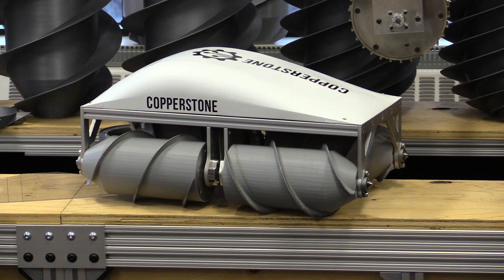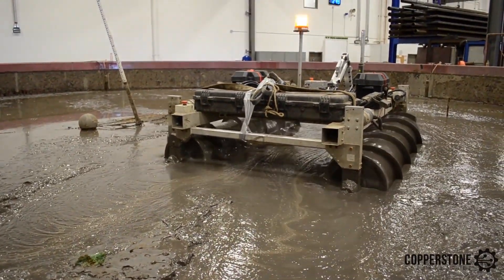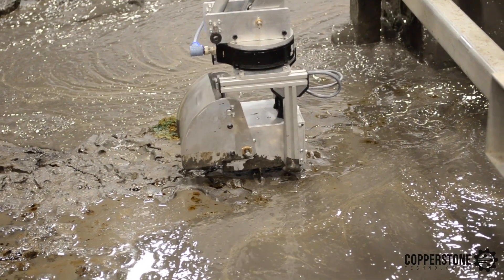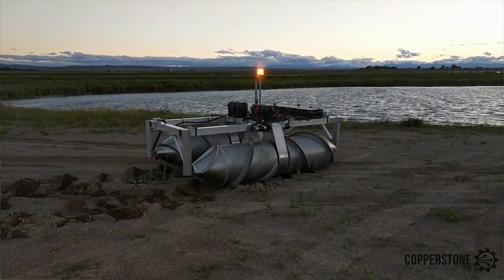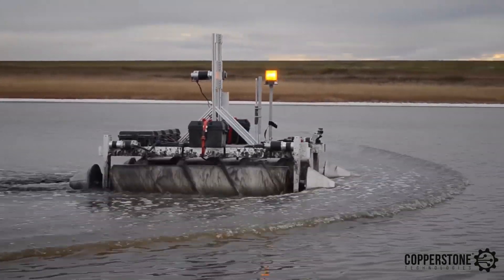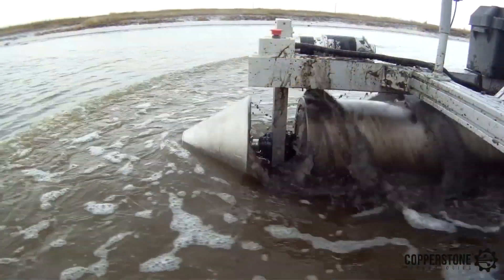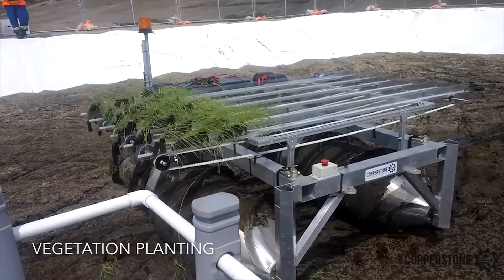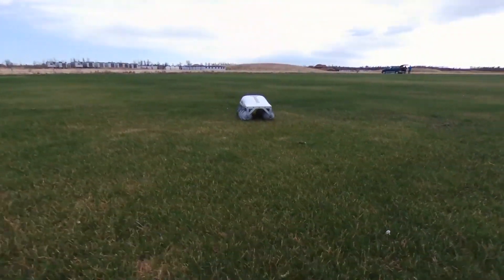Specialized amphibious robots developed in Edmonton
Copperstone's amphibious robots specialize in propelling themselves into industrial tailings ponds at mines and oilsands facilities so that measurements can be taken.